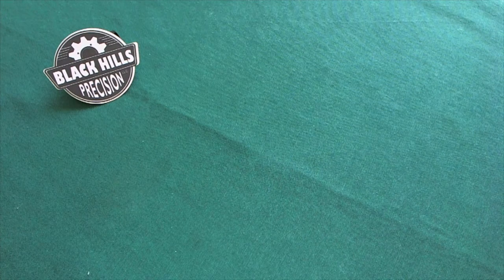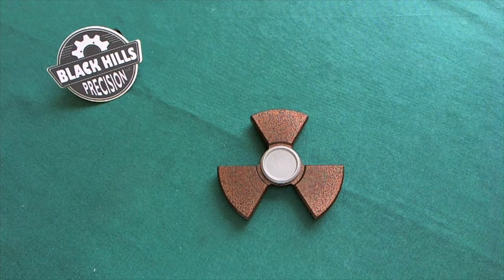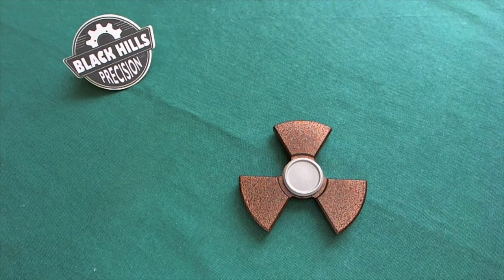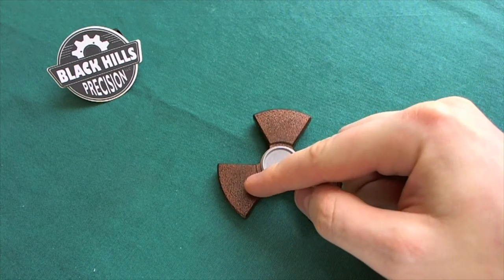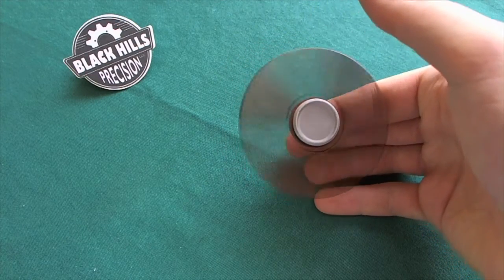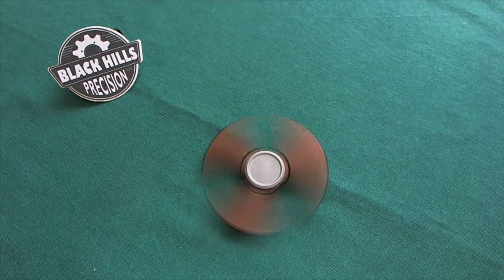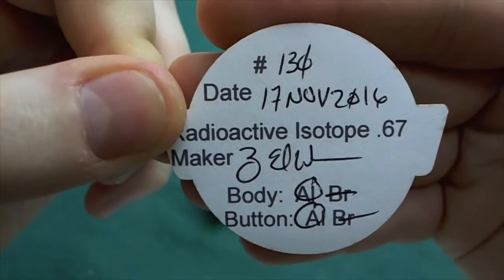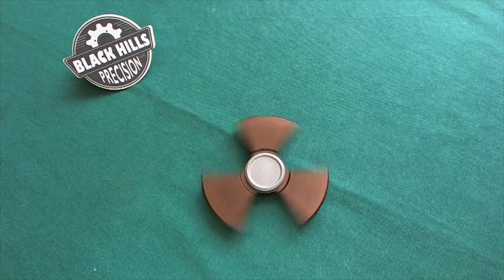Radioactive Isotope Spinner by Black Hills Precision Review - Affordable Full Metal Hand Spinner!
This is my review of the NEW Black Hills Precision Isotope hand spinner, a  US made radioactive sign shaped full aluminium hand spinner with a hybrid ceramic bearing  and a  copper vein powder coat finish.
Black Hills Precision Etsy Store